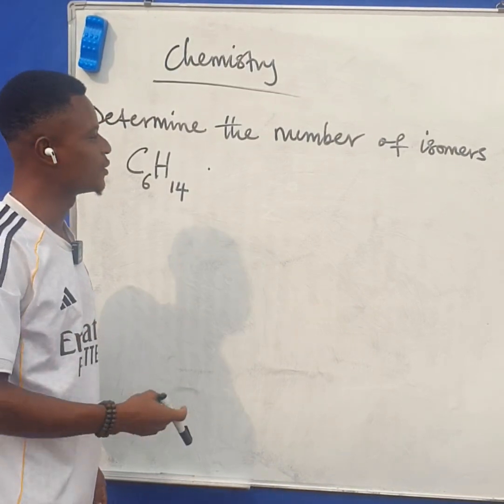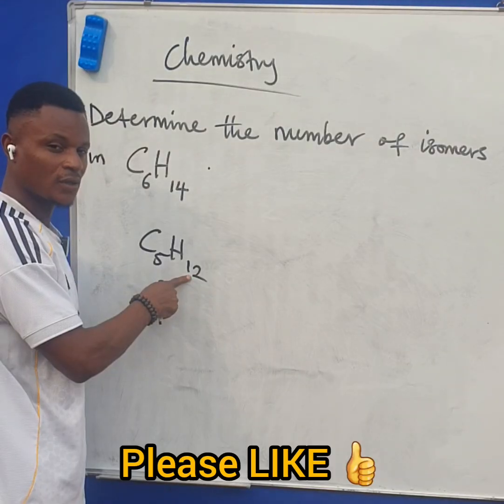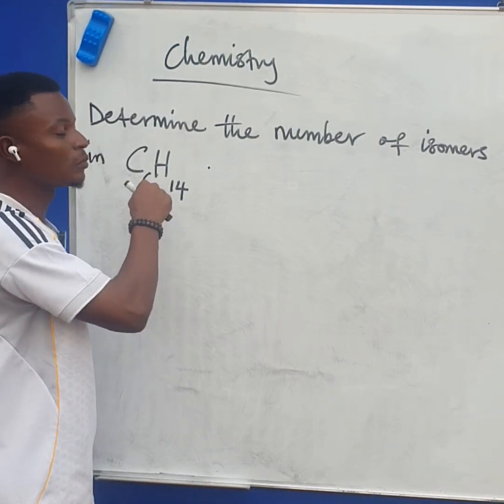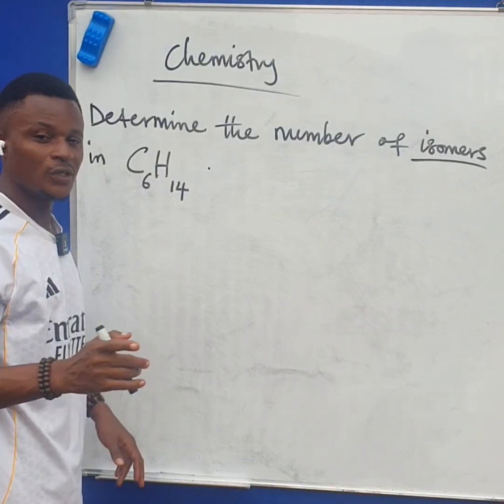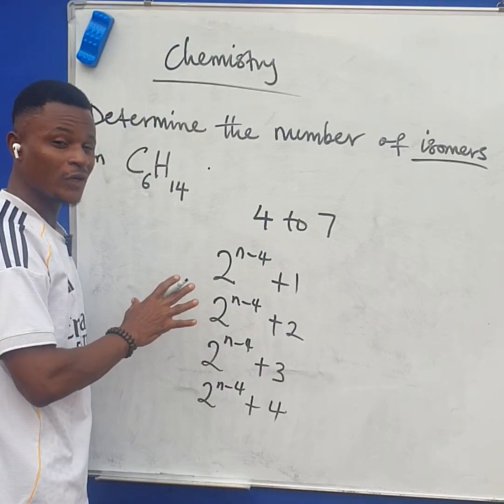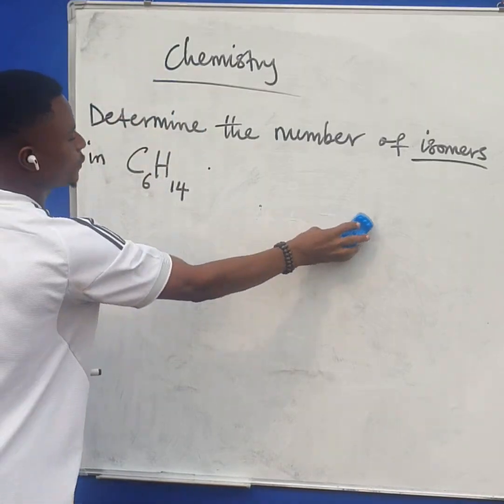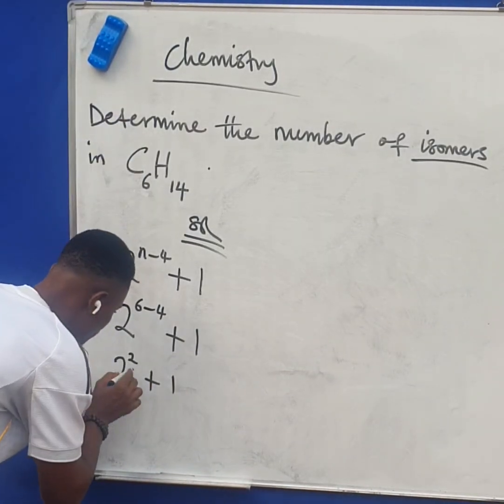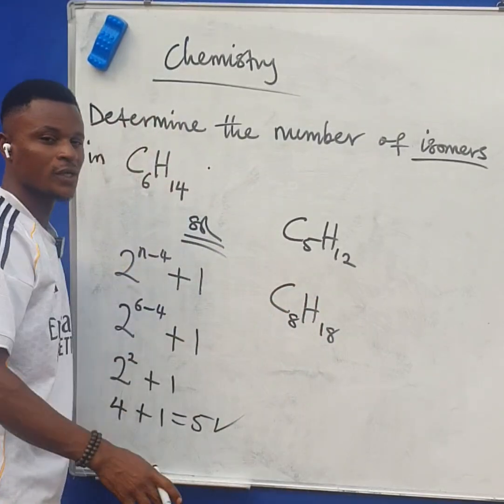How to determine the number of isomers in an alkane